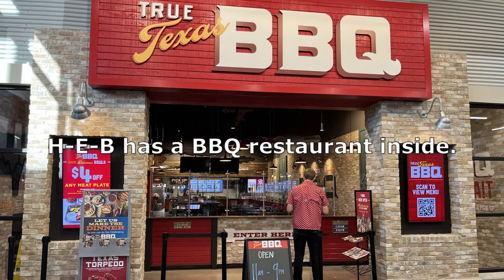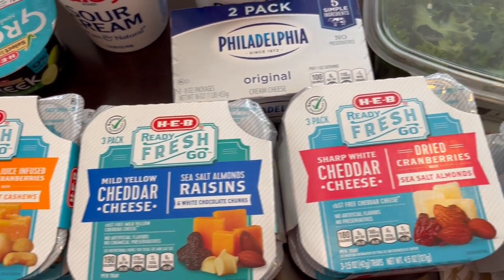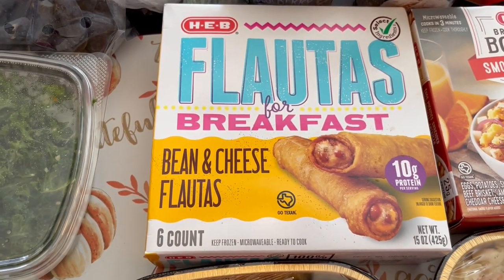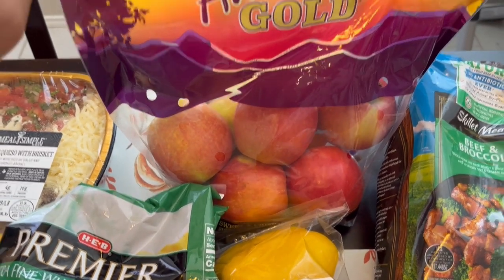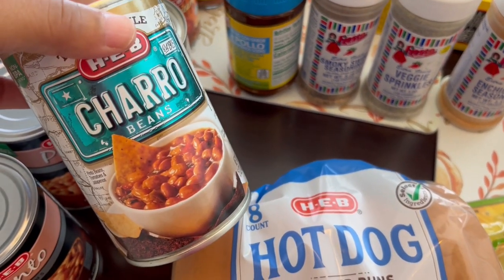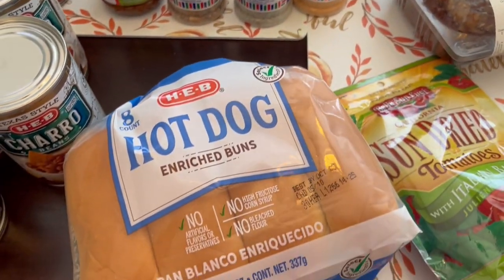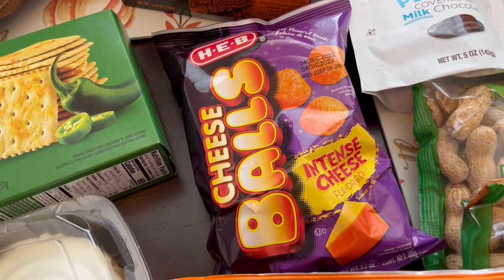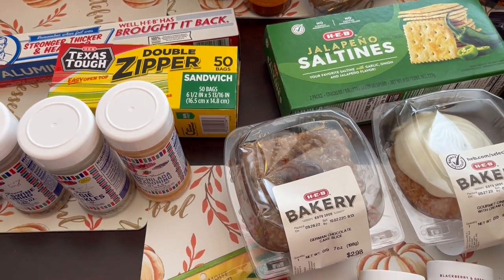H-E-B Grocery Haul | My Largest Haul Ever! | Frisco, Texas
► Grand Opening Haul
ADD US ON: Instagram or Facebook